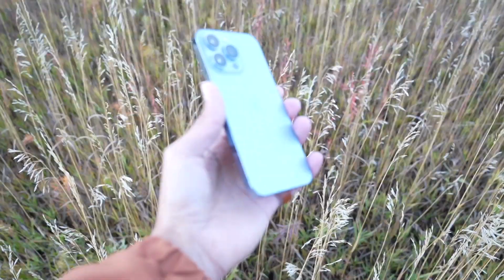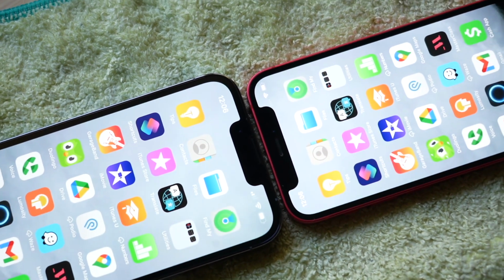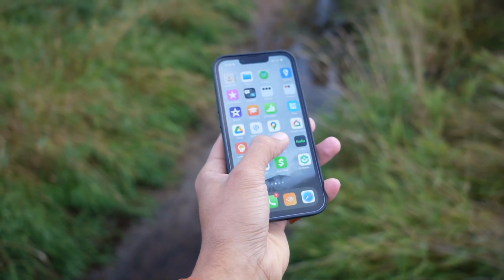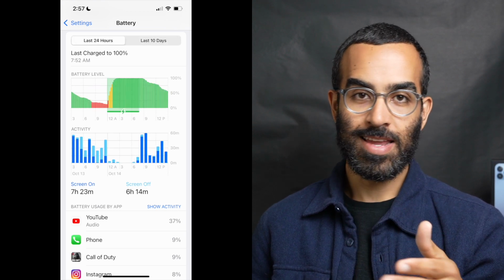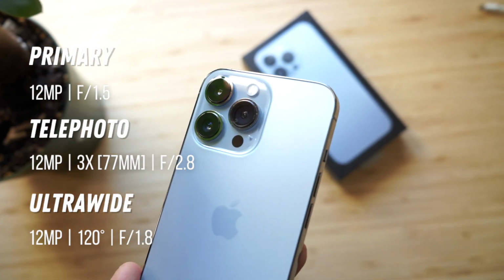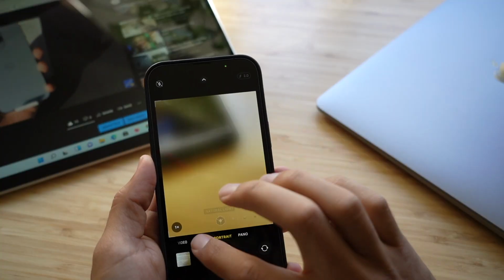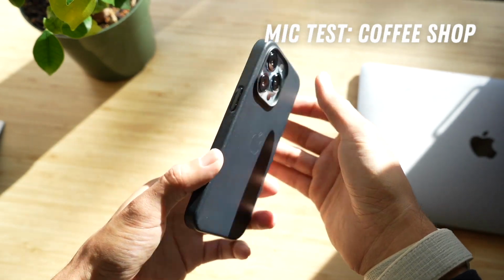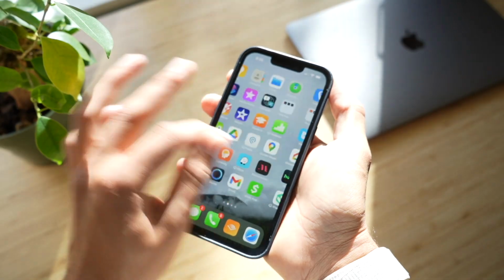Is the iPhone 13 Pro still good in 2023?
The iPhone 13 Pro EXCEEDED expectations.

Time Stamps:
0:00 Intro
1:07 Design
2:48 The Notch
3:50 Display
5:20 120hz ProMotion
7:42 Battery
8:50 Cameras
9:32 Photos
11:19 Videos
13:17 New Features
14:37 Speakers
14:53 Call Quality Test
16:34 A15 Bionic
17:04 Who It's For

Camera Gear I Use:
Sony A7C
SD Card

Apple did not provide this for review. I'm not cool enough for Apple.. yet.